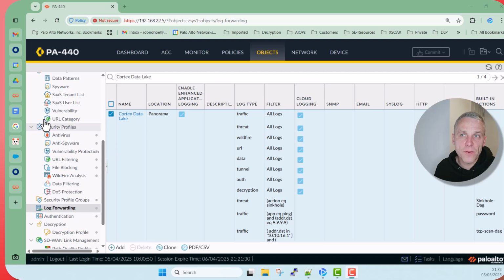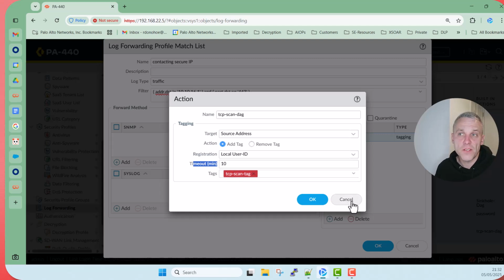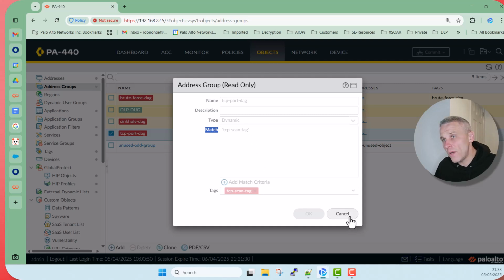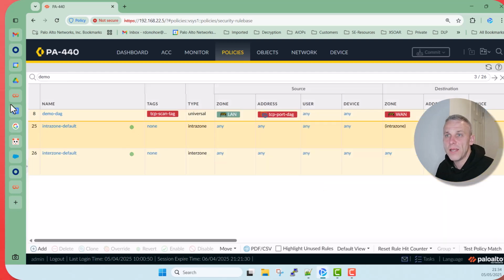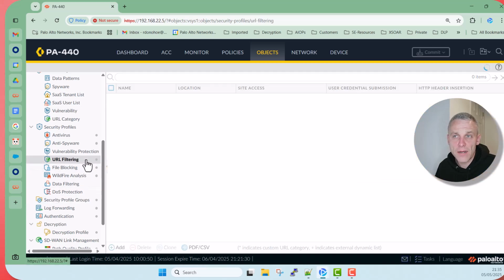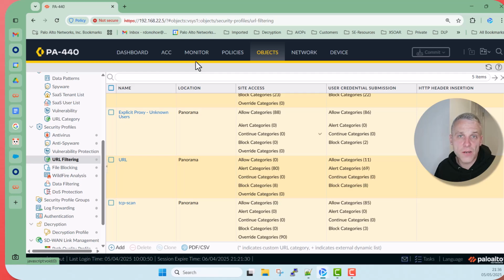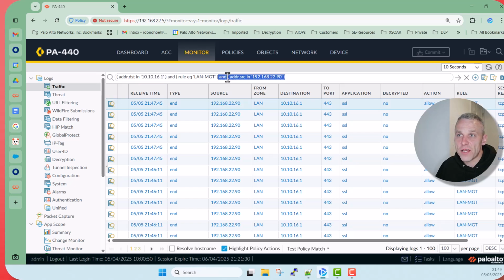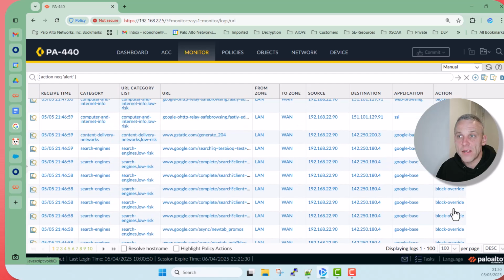Automate the responses of security policies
This is a brief video showing the application of Dynamic Address Groups (DAG's)